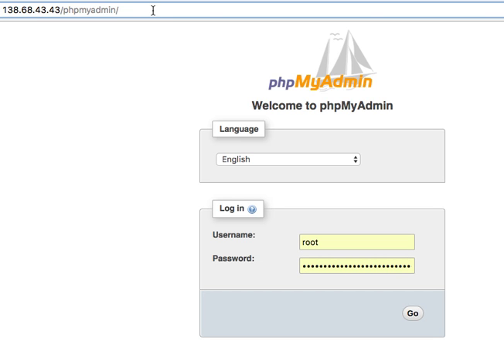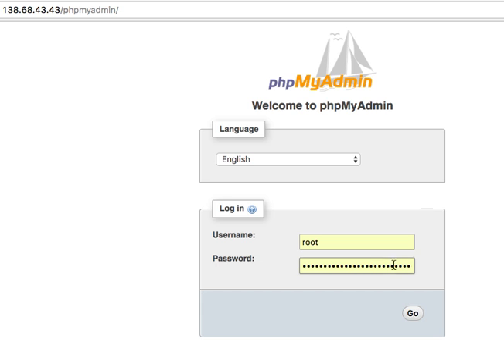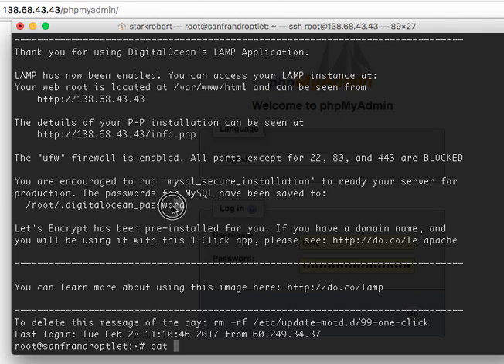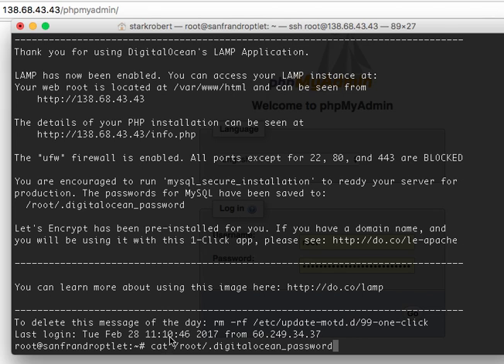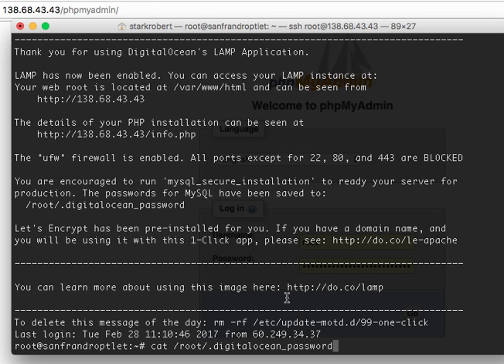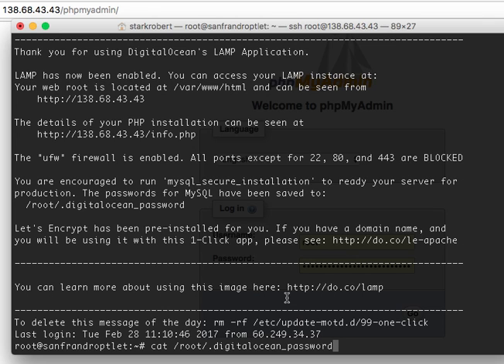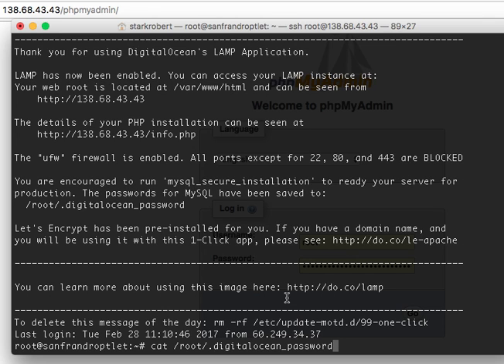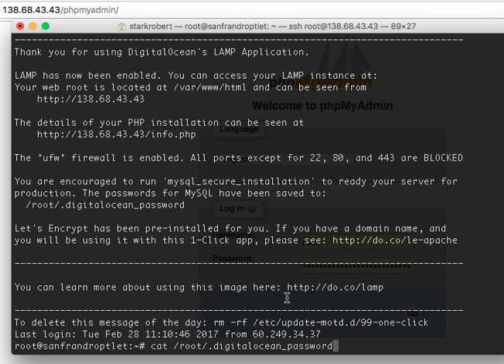2 of 3: Install PhpMyAdmin on Ubuntu 16.04, 2017 at DigialOcean.com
You can install phpmyadmin on Ubuntu Linux.  This video shows you how to do that if your version of Ubuntu is 16.04 and you have a vps (virtual private server) account droplet at digital ocean.